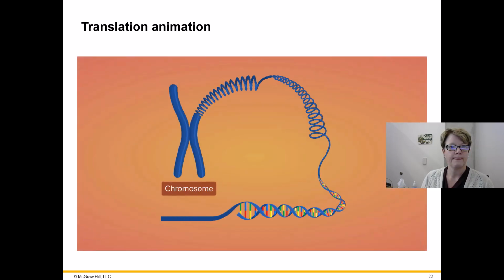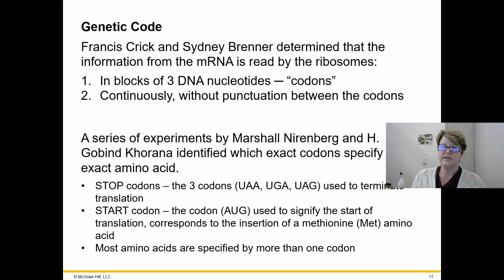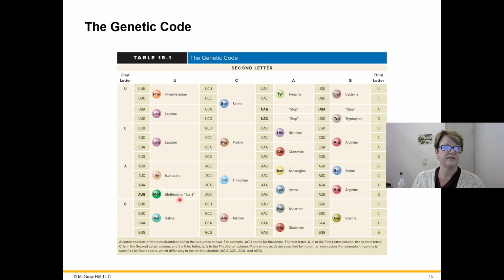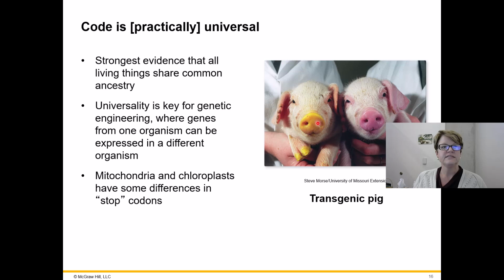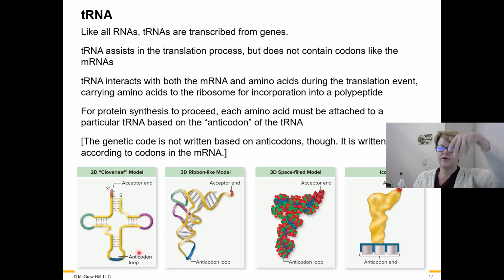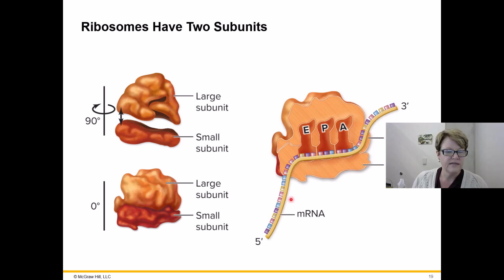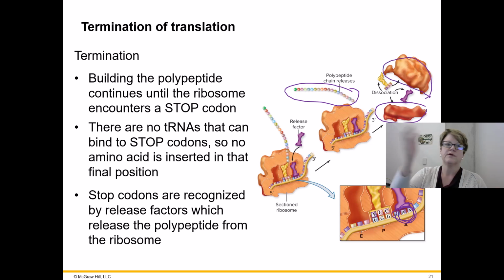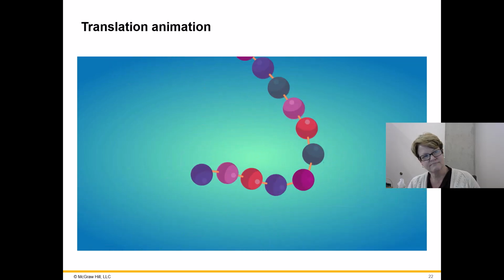BIOL 1406 Chapter 15 Part 3